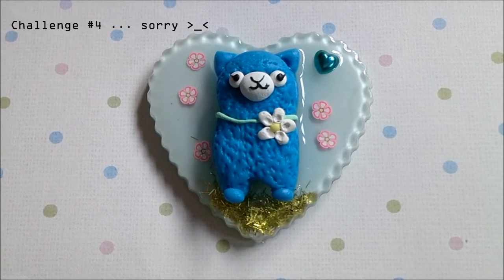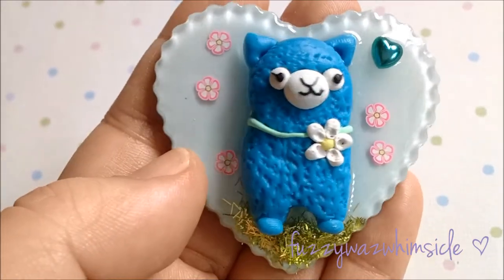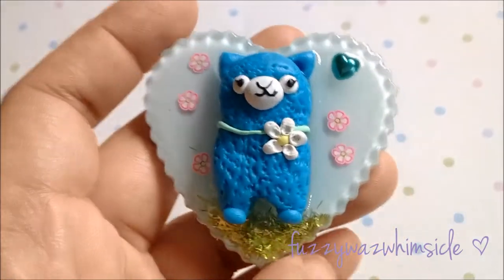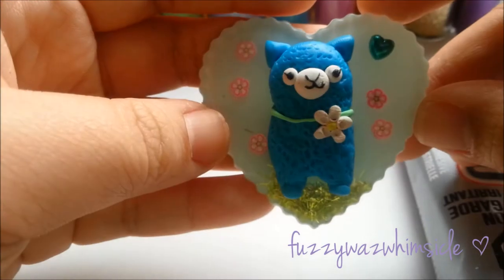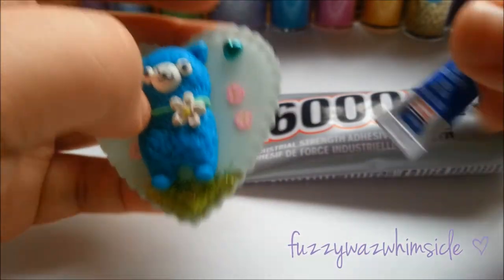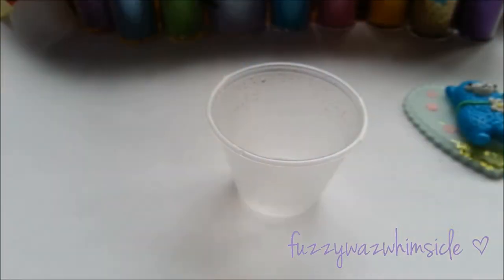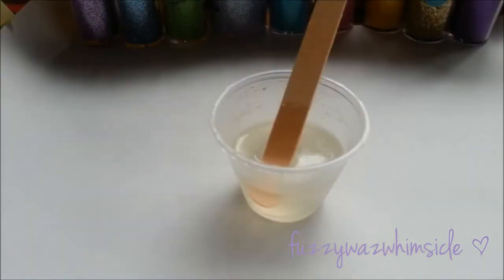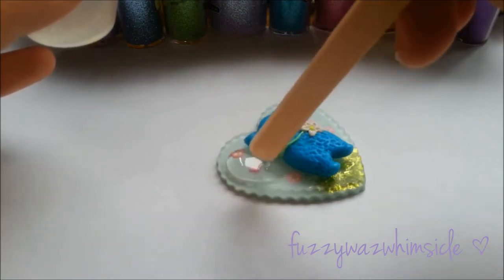Alpaca in Spring Magnet + How to dome embellishments on resin ~Frainy x Fuzzy~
Hey Guys!

In here I just made a quick demonstration on how to put embellishments and findings in your resin pieces while doming it at the same time! Hope this helps!

4th Craft Challenge of the Crafting Challenge Collab of me and Sarah aka Frainy xo here on YouTube!!!

Please go and check out her channel to see the Awesome things that she came up with!

This week's Theme: "Alpaca in Spring"

Thumbnail: Alpaca by kenneos@dA

(づ￣ ³￣)づ
Buy my creations or custom made?

Feel free to PRIVATE MESSAGE me! ^-^